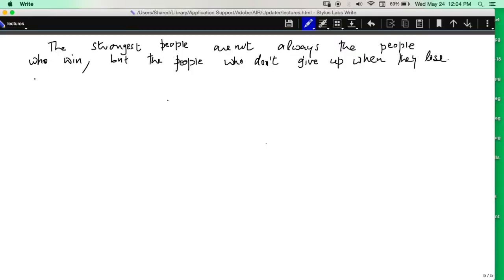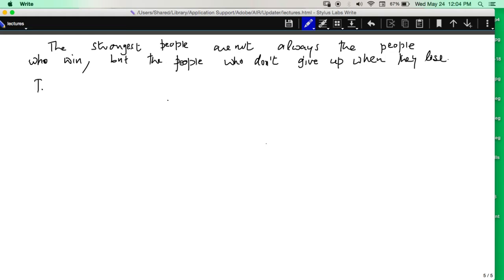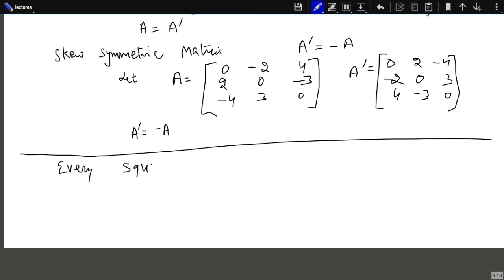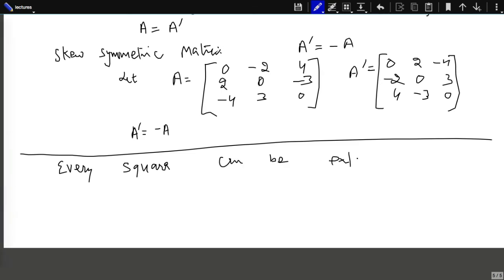Math made easy online tutoring | Matrices Class 12 C.B.S.E Part3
This video contains Transpose of a Matrix, Symmetric and  Skew Symmetric  The topic is useful for Class 12th C.B.S.E or Students preparing for various entrance exam like railways, bank, PO etc
Before this Please click on below link for part1 ie. Introdution to matrix and its types